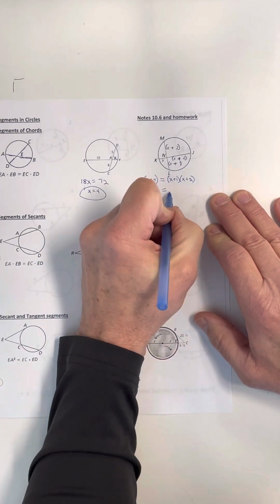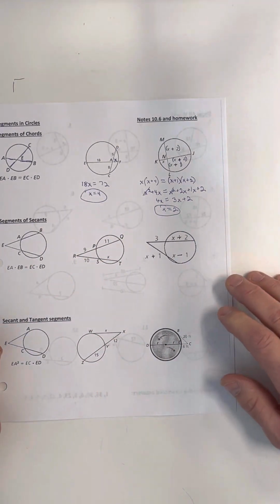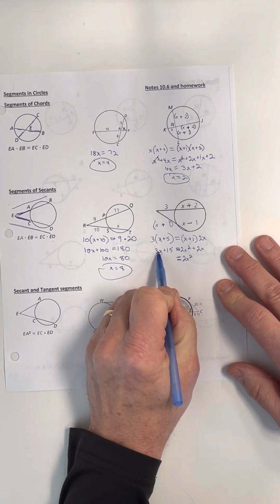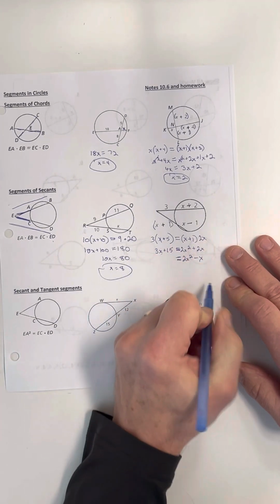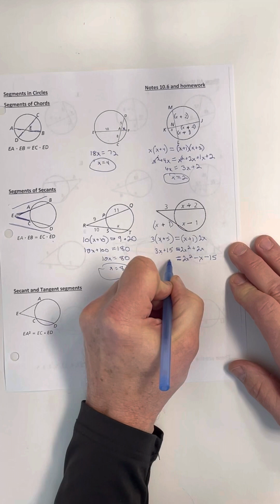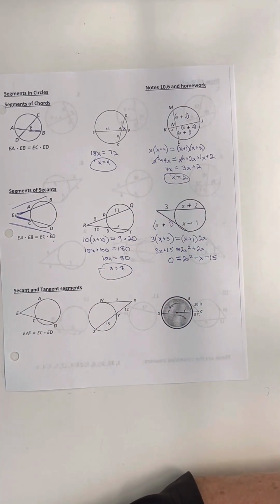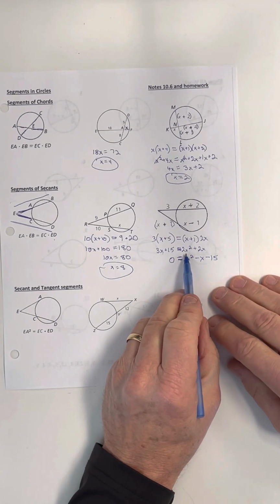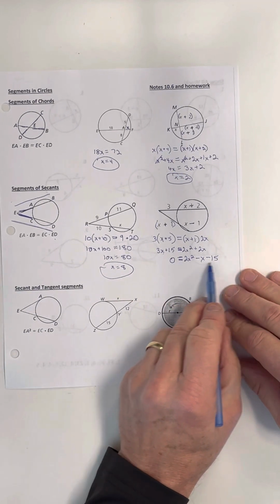10.6 segments in circles